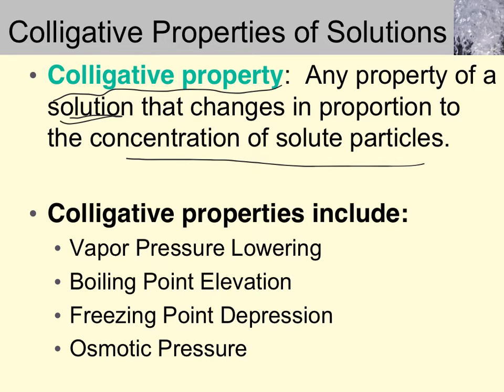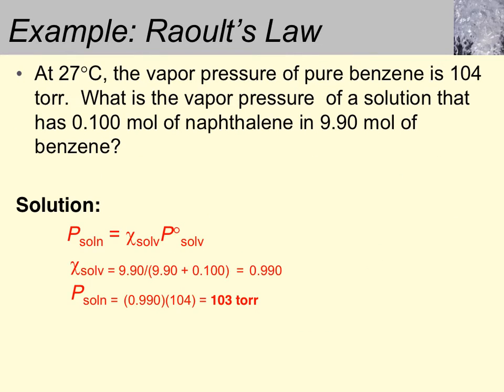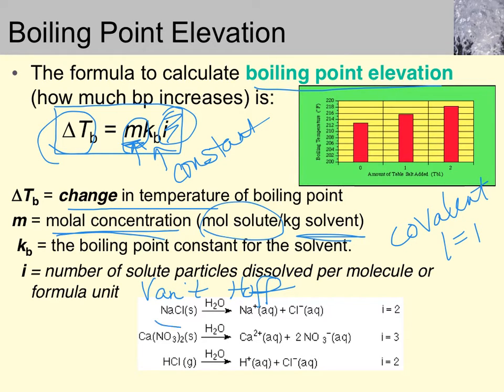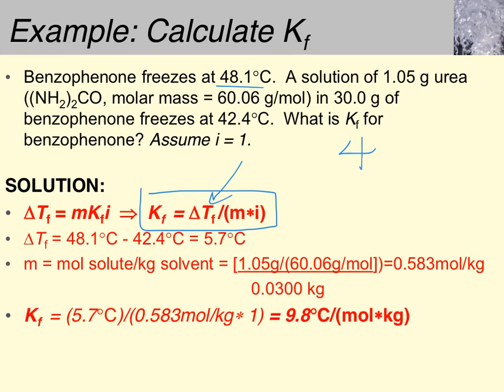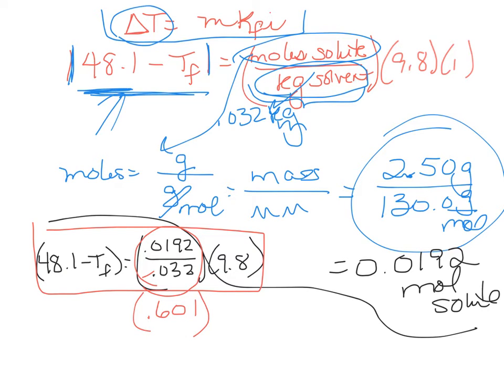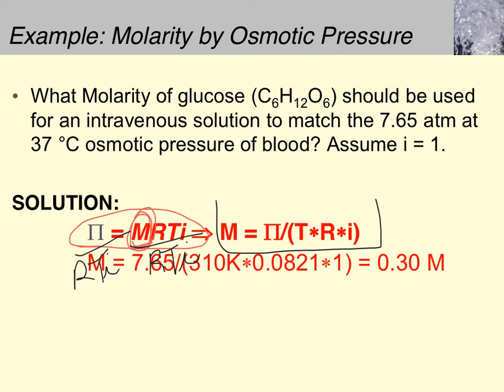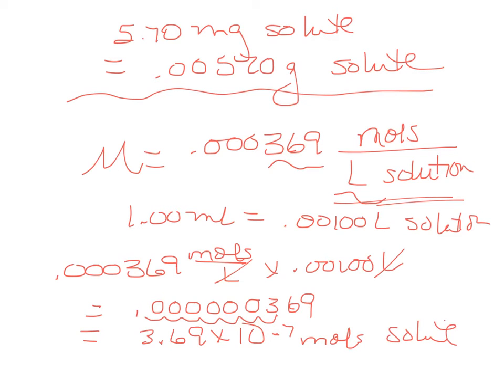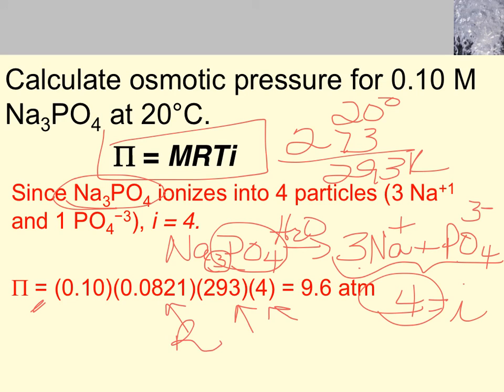Colligative Properties Lecture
Vapor Pressure, Boiling Point, freezing point, and osmotic pressure change with concentration